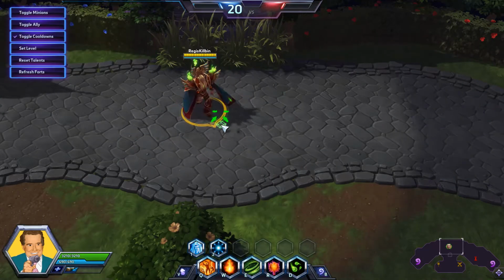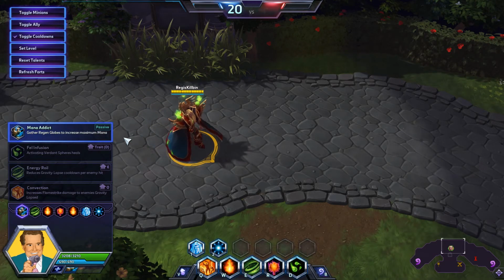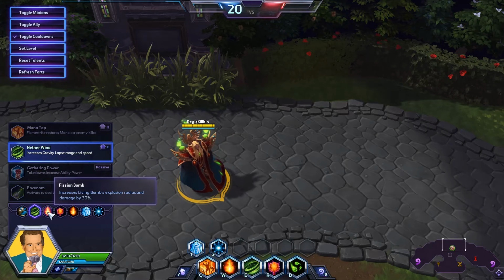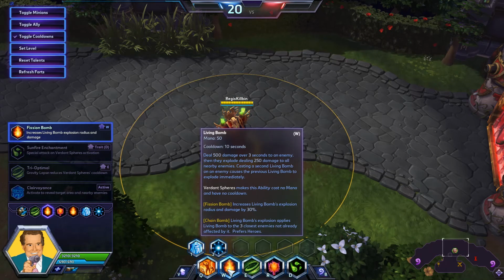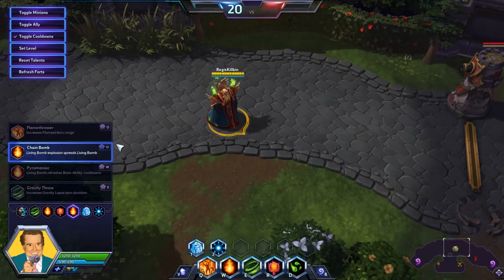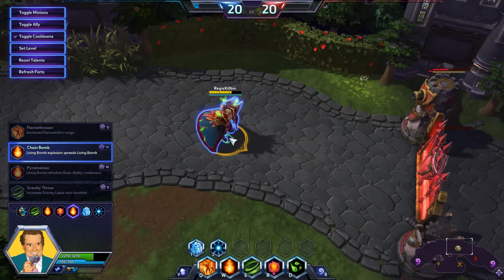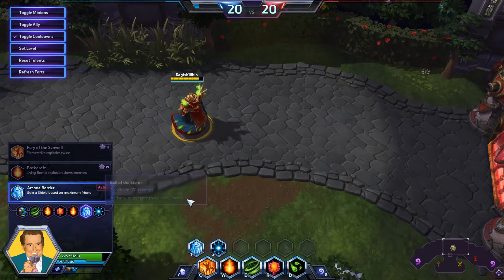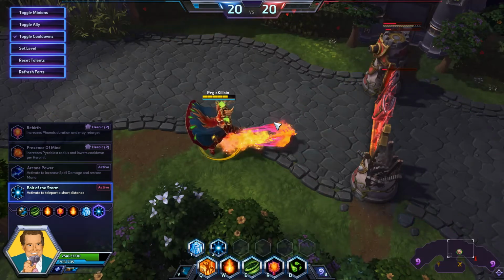*Top Build* Ultimate Kael'Thas - Talent Guide - Heroes of the Storm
A Rank 1 Heroes of the Storm player suggests powerful talent builds for heroes! Kael'Thas is one of the game's most dangerous assassins, and this top build will ensure you're topping damage charts and bombing your way to victory.

Talent Guide | Heroes of the Storm | Ultimate Kael'Thas